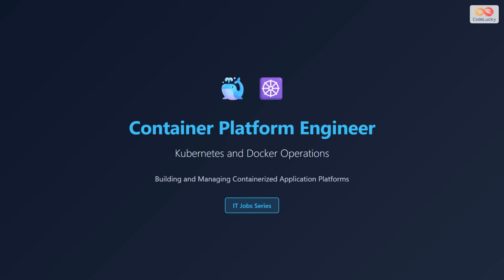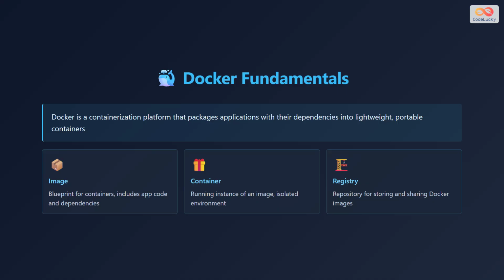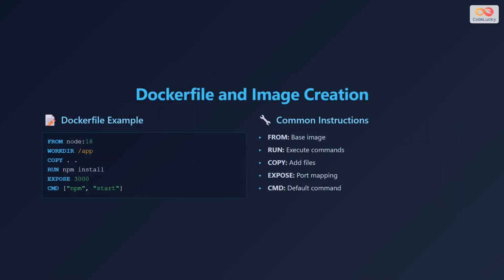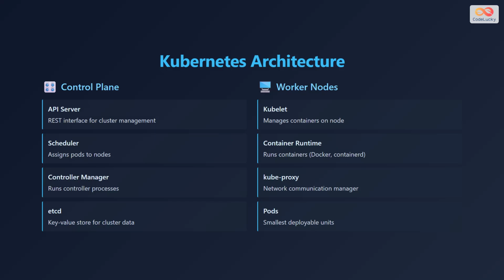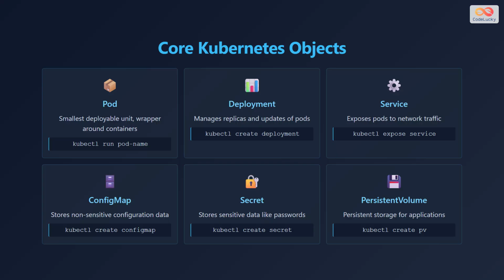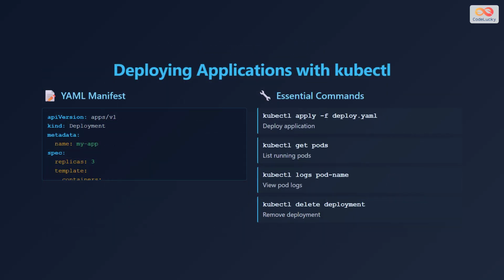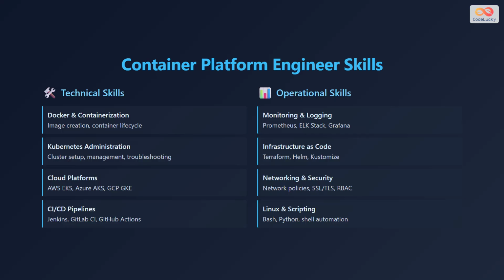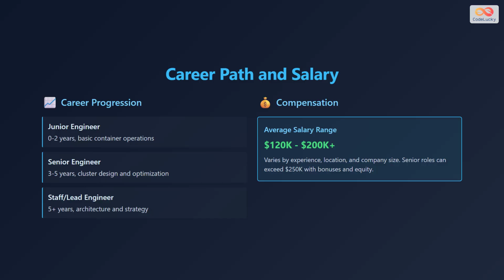Container Platform Engineer: Kubernetes & Docker Career Guide | IT Jobs Series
🚀 Complete Guide to Becoming a Container Platform Engineer

Discover everything you need to know about the Container Platform Engineer role - one of the most in-demand positions in cloud infrastructure and DevOps!

💼 What You'll Learn:
• Role definition and core responsibilities
• Docker fundamentals and containerization
• Kubernetes architecture and core concepts
• Essential kubectl commands and deployment strategies
• Required technical and operational skills
• Career progression from junior to staff engineer
• Salary expectations and compensation details

🐳 Docker Topics Covered:
• Images, containers, and registries
• Dockerfile creation and best practices
• Building portable application environments

☸️ Kubernetes Topics Covered:
• Cluster architecture (Control Plane & Worker Nodes)
• Core objects: Pods, Deployments, Services, ConfigMaps, Secrets
• Auto-scaling, self-healing, and load balancing
• YAML manifests and kubectl operations

💰 Career Information:
• Average salary: $120K - $200K+
• Senior roles can exceed $250K with bonuses
• Clear career progression path
• High demand across industries

🛠️ Essential Skills:
• Docker & containerization
• Kubernetes administration
• Cloud platforms (AWS, Azure, GCP)
• CI/CD pipelines
• Infrastructure as Code (Terraform, Helm)
• Monitoring & logging tools
• Linux & scripting (Bash, Python)

Whether you're starting your DevOps journey or looking to specialize in container orchestration, this comprehensive guide provides everything you need to understand the Container Platform Engineer role.

🎯 Perfect for beginners and IT professionals exploring cloud infrastructure careers!

Chapters:
00:00 - Container Platform Engineer: Kubernetes and Docker Operations
00:25 - What is a Container Platform Engineer?
01:02 - Docker Fundamentals
01:40 - Dockerfile and Image Creation
02:18 - Kubernetes Essentials
02:57 - Kubernetes Architecture
03:41 - Core Kubernetes Objects
04:25 - Deploying Applications with kubectl
05:04 - Container Platform Engineer Skills
05:51 - Career Path and Salary
06:45 - Outro